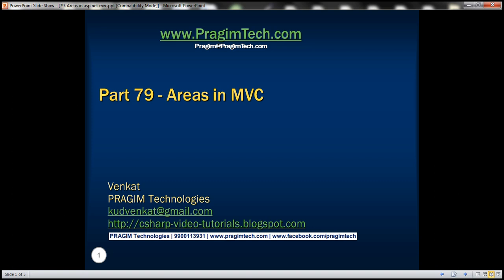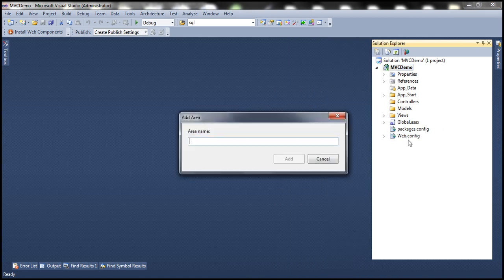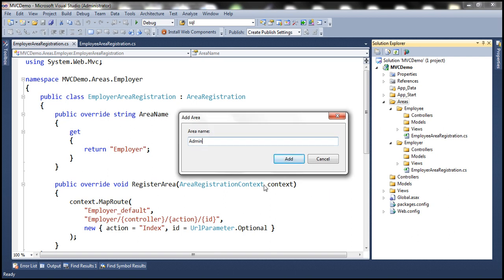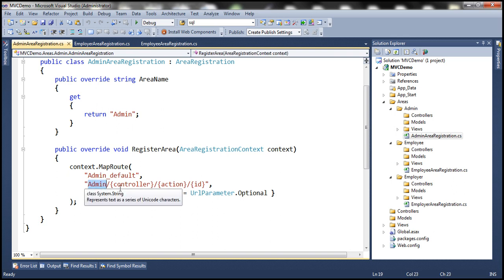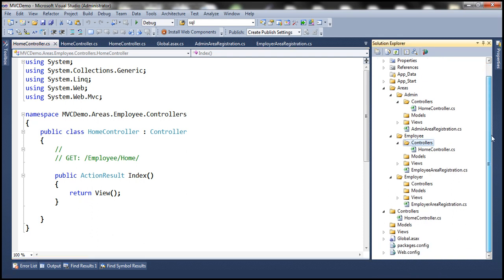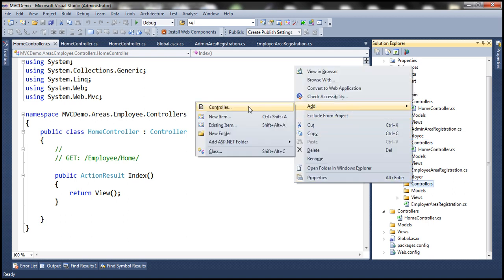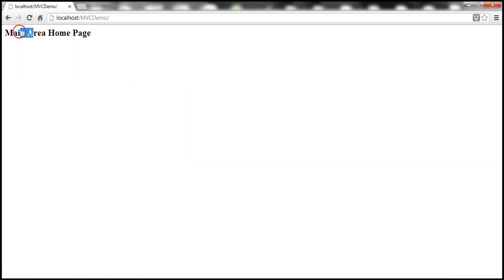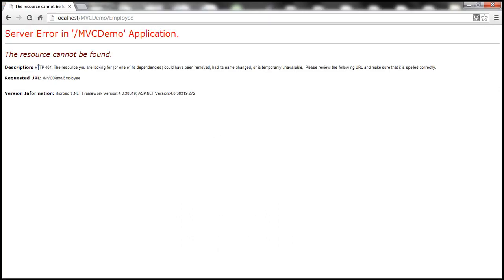Part 79 Areas in asp net mvc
When you create a new asp.net mvc application, the following folders are created with in the root directory.
1. Models
2. Views
3. Controllers

This structure is fine for simple applications, but when your application gets big and complex, maintaining your Models, Views and Controllers can get complicated.

The structure of a complex asp.net mvc application can be very easily maintained using areas. So, in short areas are introduced in asp.net mvc 2, that allow us to breakdown a large complex application into a several small sections called areas. These areas can have their own set of
1. Models
2. Views
3. Controllers
4. Routes

Let's understand this with an example.

Let's understand this with an example. Let's say, we are building a Job Portal. It's common for a typical job portal to have the following functional areas.
Employee Area - This functional area allows a job seeker to create their profile, upload resume, and perform job search.
Employer Area - This functional area allows a job provider to create employer profile, upload jobs, and search for suitable candidates.
Administrator Area - This functional area allows an administrator to configure the site and mantain.

To create an area in an MVC application
1. Right click on the project name in Solution Explorer and select Add =] Area
2. Provide a meaningful name. For example "Employee" and click Add

At this point, "Areas" folder will be created, and with in this, a folder for Emploee area will be added. You can add as many areas as you want.

In a similar fashion, add areas for Employer and Admin.

Notice that in each area folder (Employee, Employer and Admin), you have a set of Models, Views and Controllers folders. Also, there is "AreaRegistration.cs" file, which contains the code to register a route for the area.

Now navigate to Global.asax.cs file and notice Application_Start(). With in this method there is code to register all areas in your application.
protected void Application_Start()
    AreaRegistration.RegisterAllAreas();
    WebApiConfig.Register(GlobalConfiguration.Configuration);
    FilterConfig.RegisterGlobalFilters(GlobalFilters.Filters);
    RouteConfig.RegisterRoutes(RouteTable.Routes);

At this point Add "HomeController" to the following areas. Notice that we can have a HomeController(Controller with the same) in Employee, Employer, Admin and MainArea.
1. Employee
2. Employer
3. Admin
4. Main Area

At this point, we have Index() action method in all of the HomeControllers.

Now Add Index view to all the areas. Copy and paste the following HTML in respective Index views.
Main Area: [h1]Main Area Index View[/h1]
Employee Area: [h1]Employee Area Index View[/h1]
Employer Area: [h1]Employer Area Index View[/h1]
Admin Area: [h1]Admin Area Index View[/h1]

At this point, build the application, and navigate to /MVCDemo. You will get an error.

To fix this change RegisterRoutes() method in RouteConfig.cs file in App_start folder. Notice that we are passing the namespace of the HomeController in the Main area using namespace parameter.
public static void RegisterRoutes(RouteCollection routes)
    routes.IgnoreRoute("{resource}.axd/{*pathInfo}");

    routes.MapRoute(
        name: "Default",
        url: "{controller}/{action}/{id}",
        defaults: new { controller = "Home", action = "Index", id = UrlParameter.Optional },
        namespaces: new [] { "MVCDemo.Controllers" }

Now, if you navigate to /MVCDemo/Employee, you will get an error - The resource cannot be found.

To fix this, change RegisterArea() area method in EmployeeAreaRegistration.cs file in Employee folder as shown below. Notice that we are setting HomeController as the default controller
public override void RegisterArea(AreaRegistrationContext context)
    context.MapRoute(
        "Employee_default",
        "Employee/{controller}/{action}/{id}",
        new { controller = "Home", action = "Index", id = UrlParameter.Optional }

may throw a compilation error related to System.Web.Optimization. If you get this error follow the steps below.
1. In Visual Studio, click Tools - Library PAckage Manager - Package Manager Console
2. In the Package Manager Console window, type the following command and press enter
Install-Package Microsoft.Web.Optimization -Pre